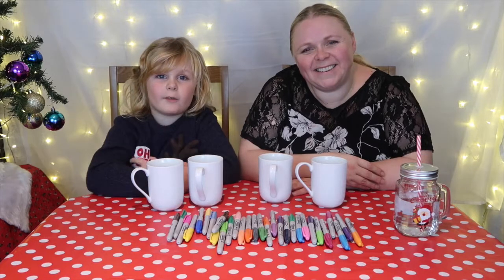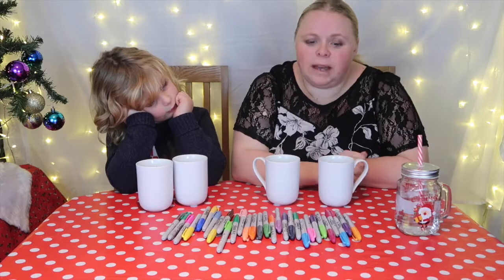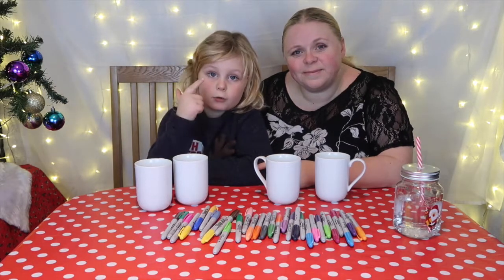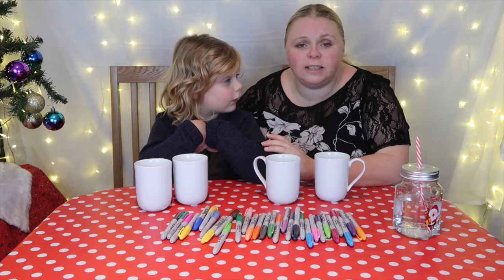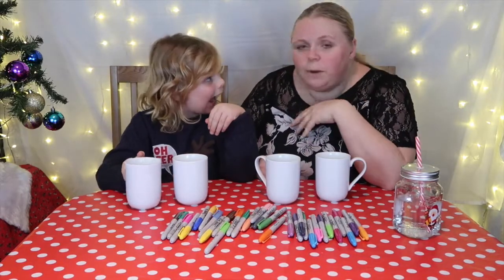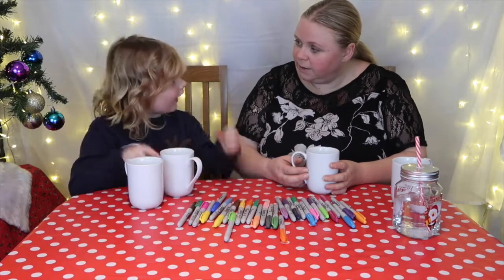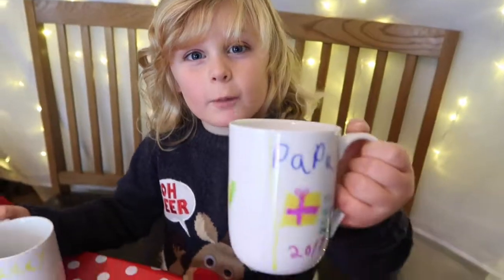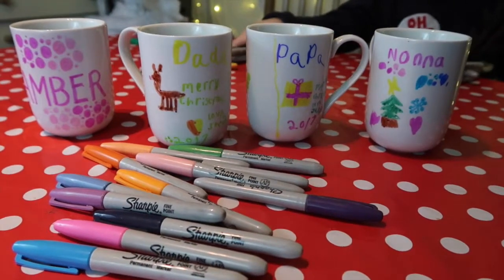VLOGMAS 2017 - DAY 18 - How to make personalised cups for Christmas | Our Family Life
It's Vlogmas!
Hello everyone. Welcome to day eighteen of Vlogmas with Our Family Life.

Day eighteen - Apologies for the delay in getting the next lots of vlogs up on YouTube. We have all been really poorly. I haven't been well enough to edit my videos. Sorry!
We hope you enjoy Our Family Life Vlogmas this year. We will be doing Christmas-themed videos, family days out, Christmas crafts, Christmas baking and more.
WE LOVE CHRISTMAS!

Merry Christmas from Our Family Life x

Fun with our son Jacob.

We Wish You A Merry Christmas and First Noel: YouTube music library